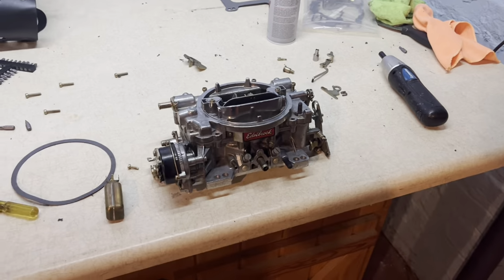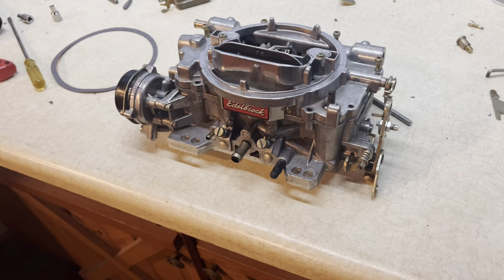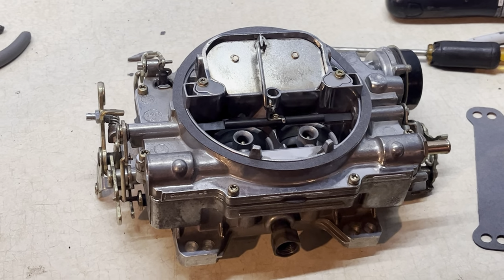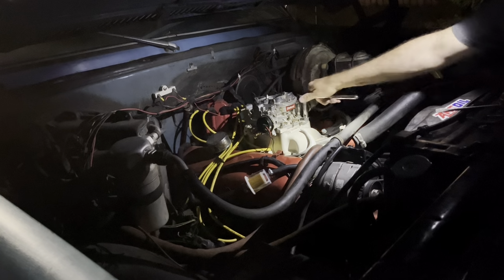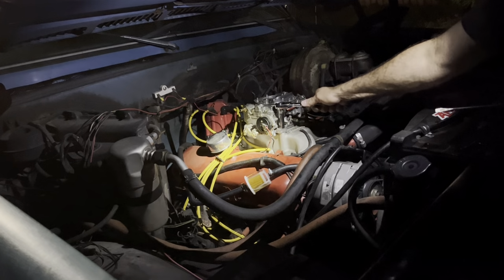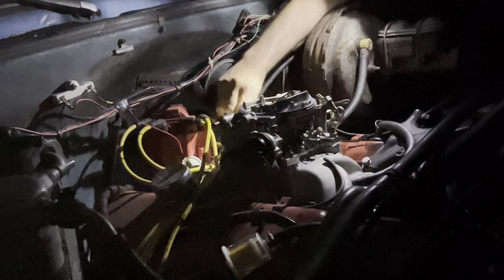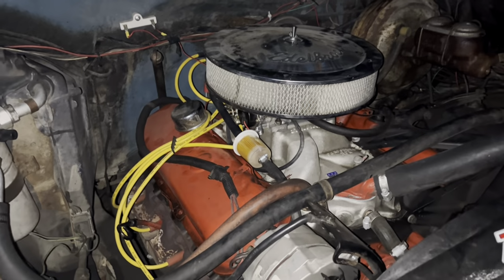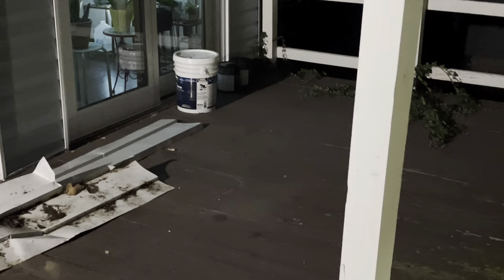I Rebuilt the Carburetor on my 1977 Chevy (and it was worth it)